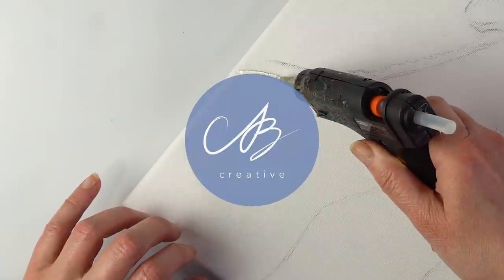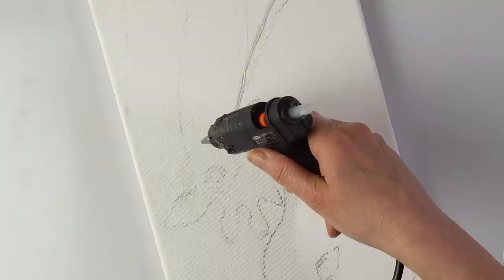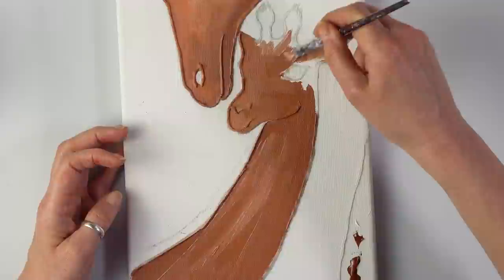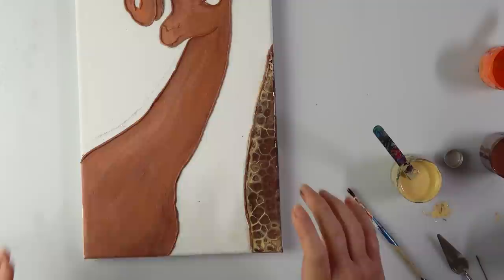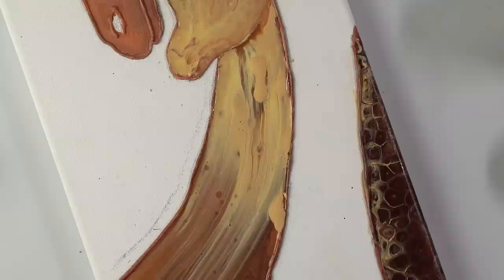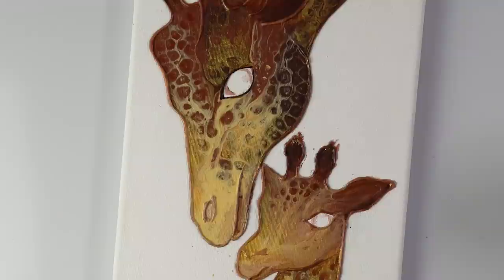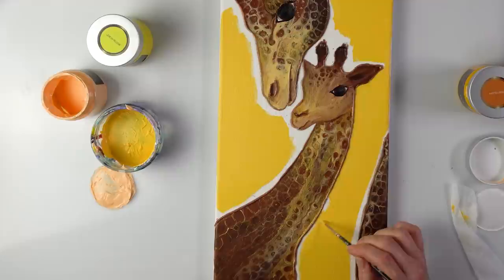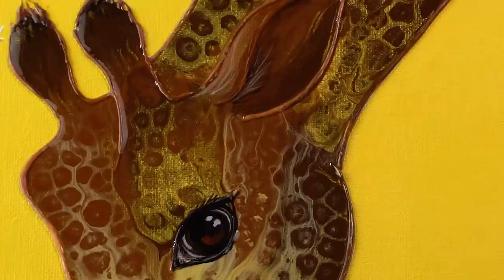INCREDIBLE Giraffe Art! EASY Acrylic Pouring Anyone Can Try! + Glue Gun | AB Creative Tutorial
👋 Hello Everyone!

In today's video we are going to be painting a Beautiful Giraffe using a Glue Gun and some exciting Acrylic Pouring Techniques!
A Delightful coat of Resin really turns this piece 3D!

This Piece is now For Sale!

(Be sure to give my Lizard and Octopus a watch if you haven’t had the chance yet!)

Glue Gun (with Glue)
PVA Glue

▬▬▬▬▬▬▬▬ Important Links ▬▬▬▬▬▬▬▬

✂️ Ball Chains, Paint Bottles and Other Accessories!
Also Featuring Songs By:
No Doubt - Yung Logos + Down With Your Getup - Mini Vandals
+ Would It Kill You_ - Mini Vandals + In Five Straight Rows - Mini Vandals
+ Zula - Mini Vandals